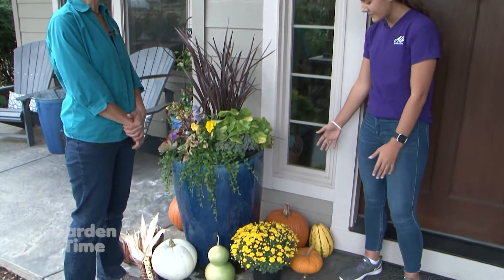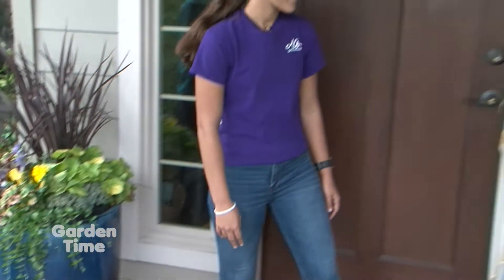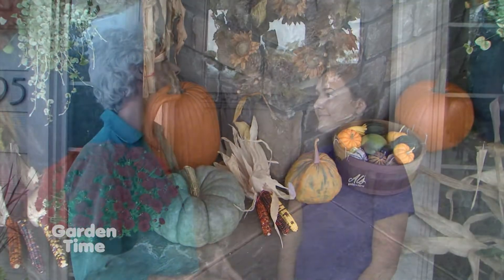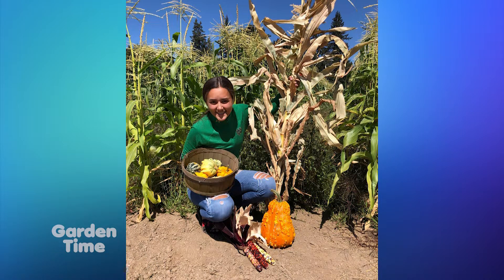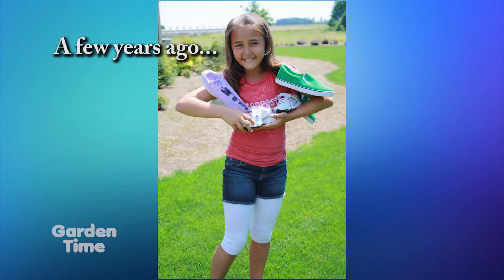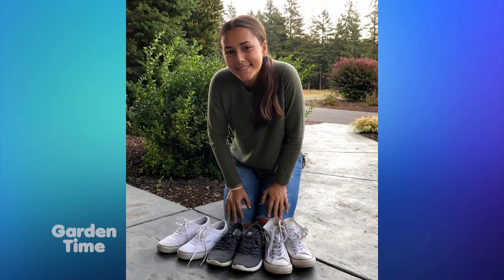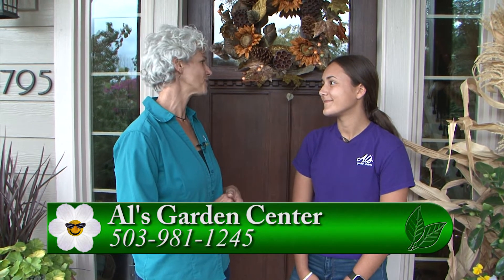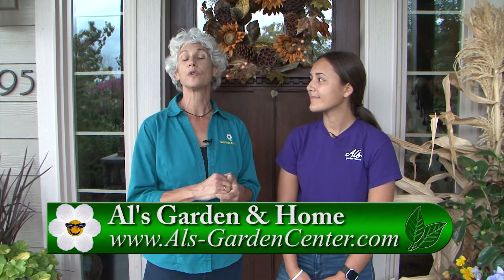Fall Decor and Soles 4 Souls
We stop by the Bigej house to learn about how you can use Al's Garden and Home to decorate for fall.  We also hear about the soles4souls program that Rachel is involved in to helps others.